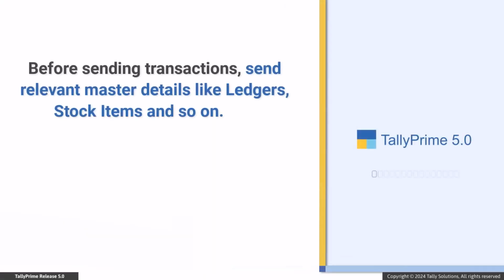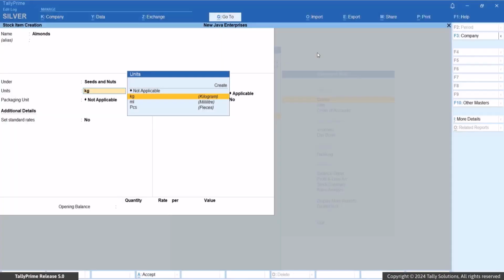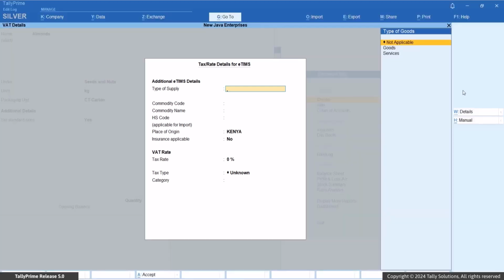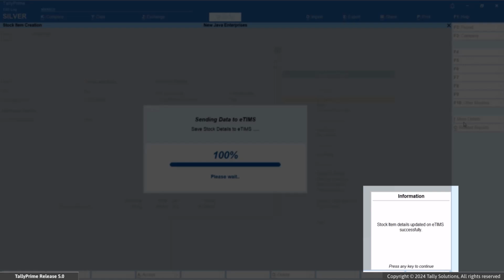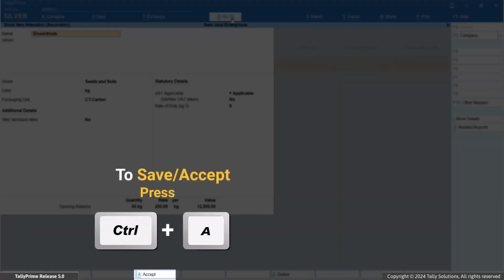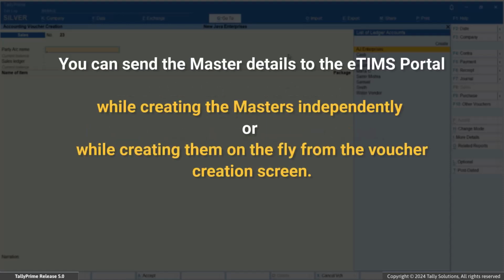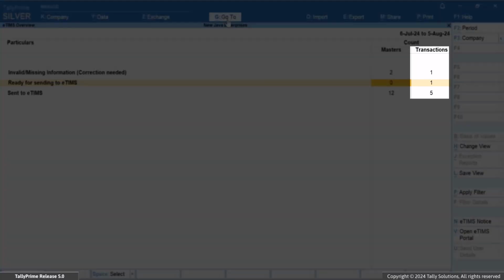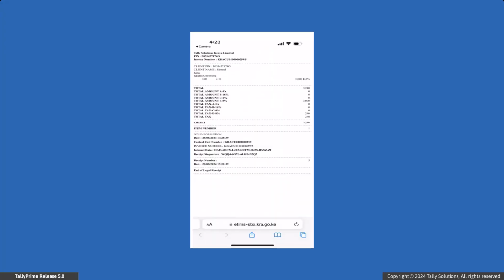How to send Transaction Details from TallyPrime to the eTIMS Portal TallyHelp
In this video, we walk you through the step-by-step process of exporting transaction details from TallyPrime and uploading them to the eTIMS portal. Whether you're a beginner or an experienced Tally user, this guide is designed to make your workflow seamless and efficient.

 What you'll learn:
 Setting up TallyPrime for transaction exports
 Generating the required data for eTIMS
 Uploading transactions to the eTIMS portal without errors
 Useful tips to streamline the process